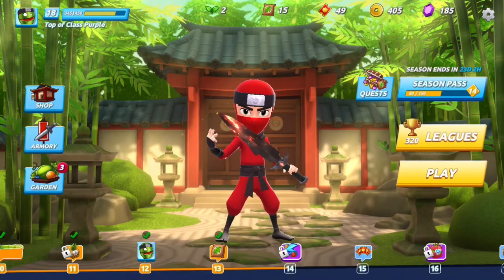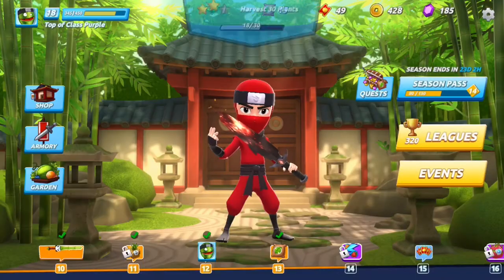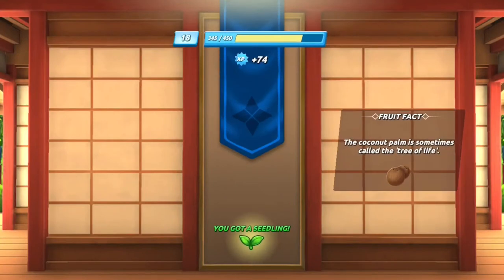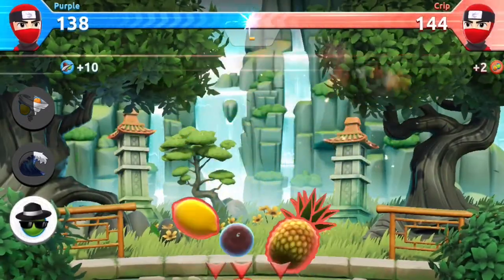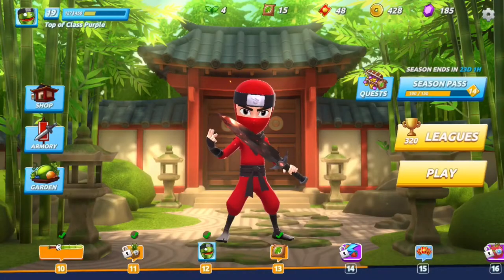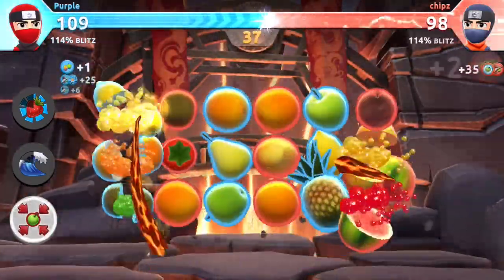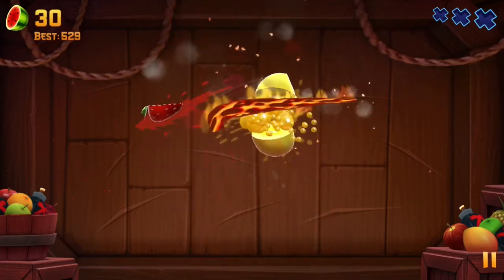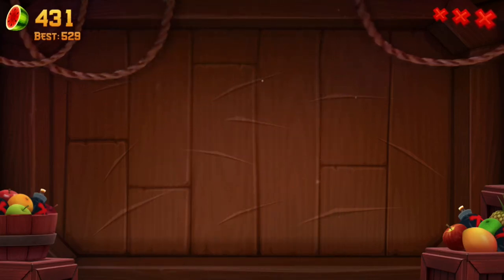Fruit Ninja 2 Overview and Gameplay!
I test out the new game modes and abilities!